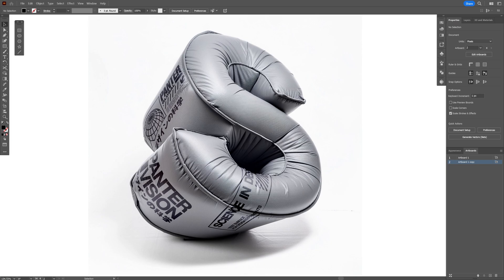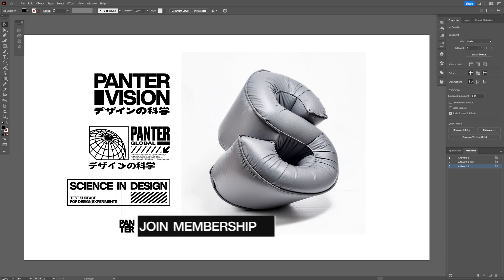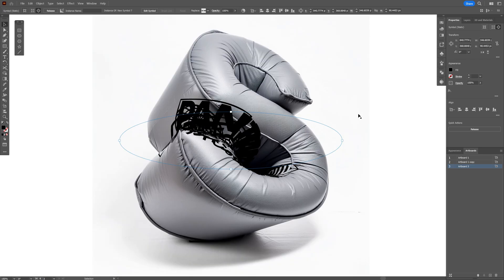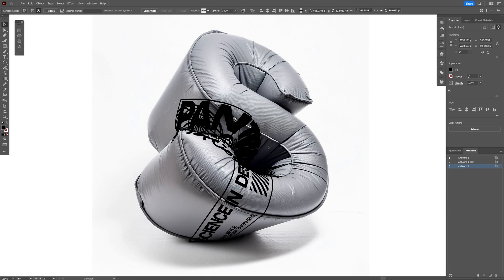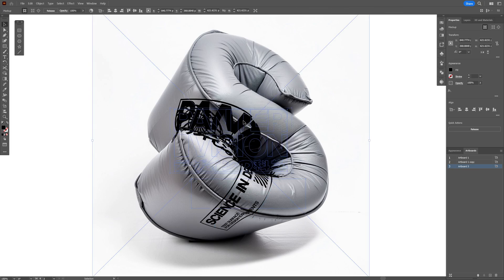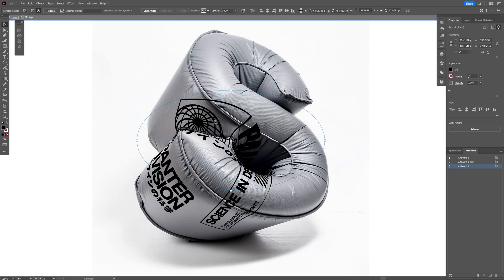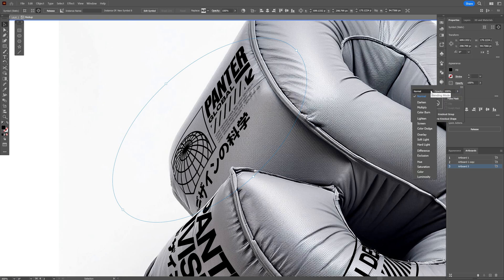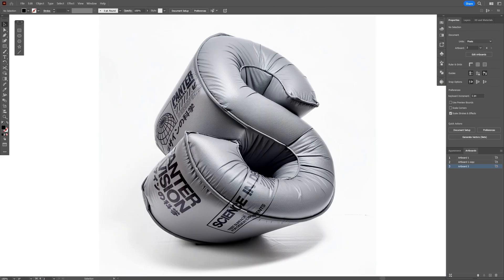How to Position Decals on 3D Shapes With The New Mockup Tool in Illustrator